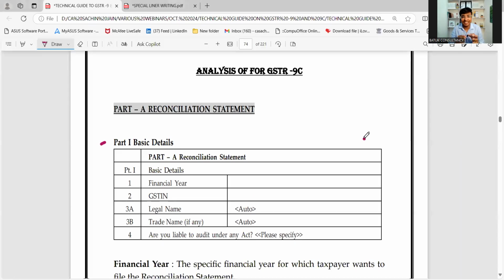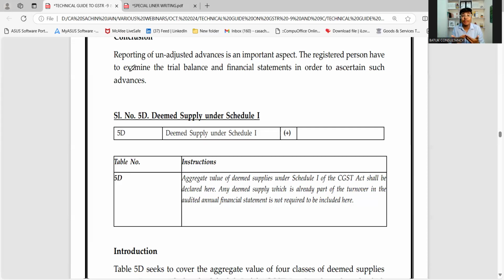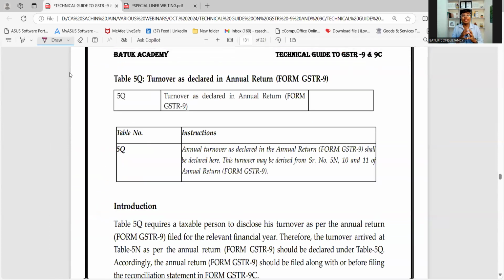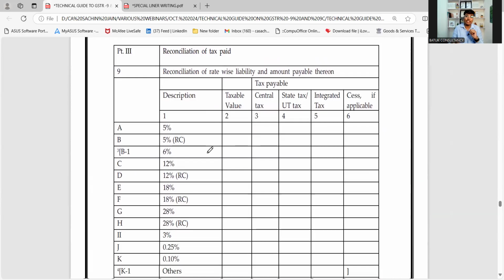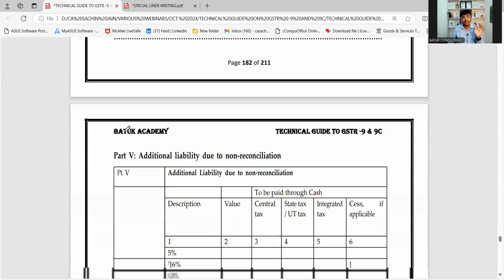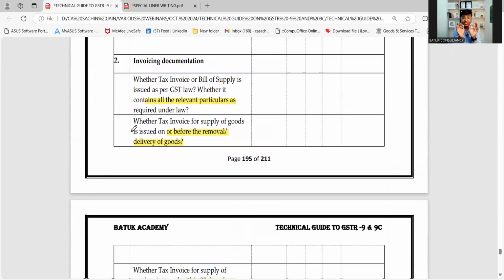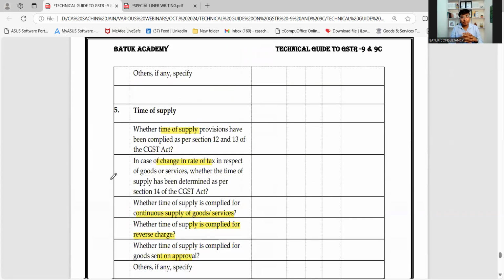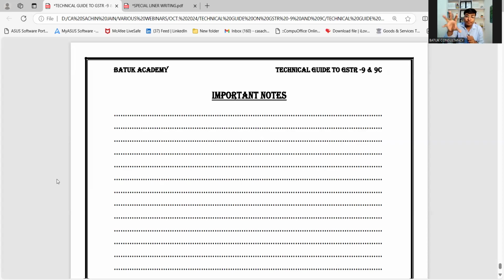GSTR - 9 & GSTR - 9C WITH CA. SACHIN JAIN PART - 2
🚀 **MASTER GSTR-9 & GSTR-9C WITH INDIA’S MOST PRACTICAL LEARNING PROGRAM! | FREE PHYSICAL BOOK INCLUDED**

Annual GST compliance can be challenging, but with the right guidance, it becomes simple, practical, and manageable. Join **CA Sachin Jain** in this exclusive and comprehensive video course on **GSTR-9 & GSTR-9C**, designed to combine deep technical knowledge with practical filing expertise.

Whether you are a beginner, GST practitioner, accountant, consultant, or business owner, this course will help you understand every aspect of annual return filing with clarity and confidence.

🎁 **SPECIAL BONUS:**
Get an **Attractive Physical Book ABSOLUTELY FREE** with the course to support your learning and future reference.

✔️ Complete GSTR-9 Coverage – Clause by Clause
✔️ Detailed Understanding of GSTR-9C
✔️ Relevant Legal Provisions Explained
✔️ Practical + Theoretical Learning Approach
✔️ Annual Return Filing Framework
✔️ Reconciliation Techniques and Best Practices
✔️ GST Audit Perspective and Practical Insights
✔️ Live Filing Demonstrations
✔️ Common Errors and How to Avoid Them
✔️ Professional Approaches for Smooth Compliance

🎯 **COURSE HIGHLIGHTS:**

📚 **Comprehensive Coverage**
Every important clause, disclosure requirement, and reconciliation point is explained in a structured and simplified manner.

🧠 **Memory Techniques Based Learning**
Complex concepts are taught using practical examples and memory techniques for better understanding and retention.

💻 **Live Practical Filing Sessions**
Learn actual filing procedures with practical demonstrations and real-life scenarios.

📊 **GST Reconciliation Mastery**
Understand turnover reconciliation, ITC reconciliation, tax liability checks, and annual compliance review techniques.

Practical discussions, professional insights, and solutions to common filing challenges.

✔️ GST Practitioners
✔️ Tax Consultants
✔️ Accountants
✔️ Finance Professionals
✔️ Business Owners
✔️ Commerce Students
✔️ GST Return Filers
✔️ Compliance Teams

GST Trainer | Author | Litigation Expert

• GSTR-9 & GSTR-9C Masterclasses
• GST Comprehensive Courses
• Professional Development Programs
• Career Guidance Workshops

💬 Comment **"GSTR9"** if you want course details, syllabus, enrollment information, and GST annual return resources.

🔔 Turn on notifications for Daily GST Updates, Income Tax Insights, Practical Taxation Learning, GST Audit Updates, and Landmark Court Judgments.